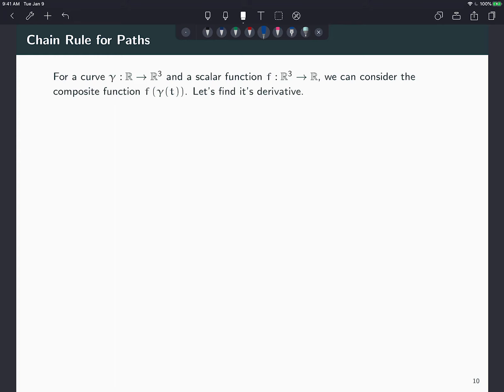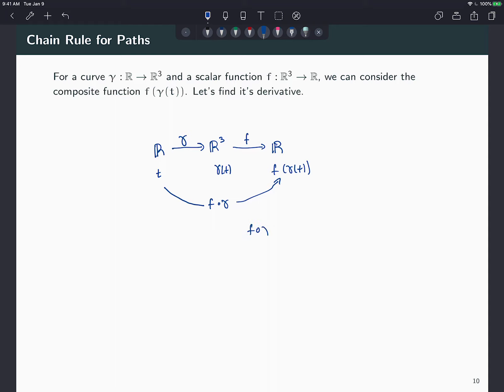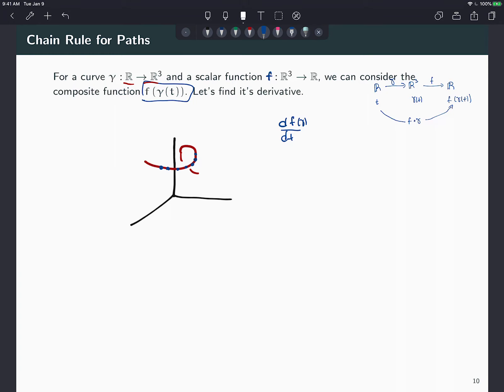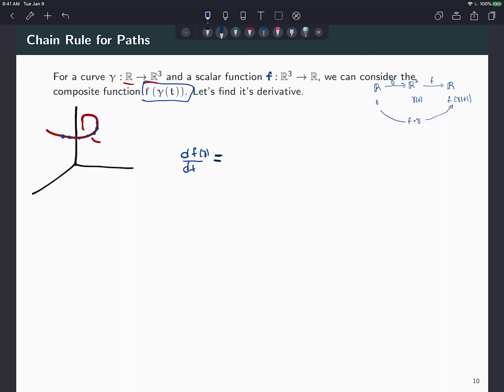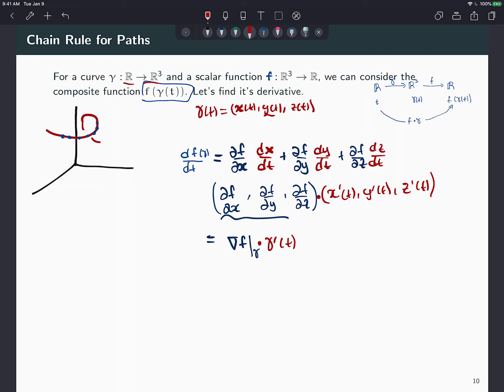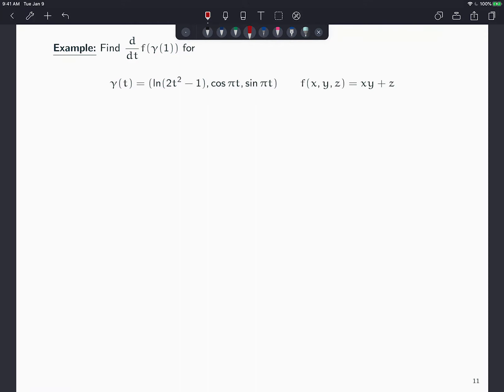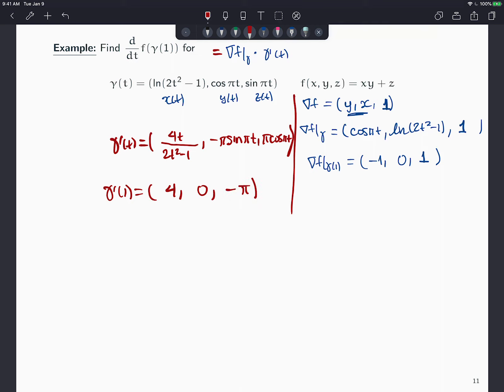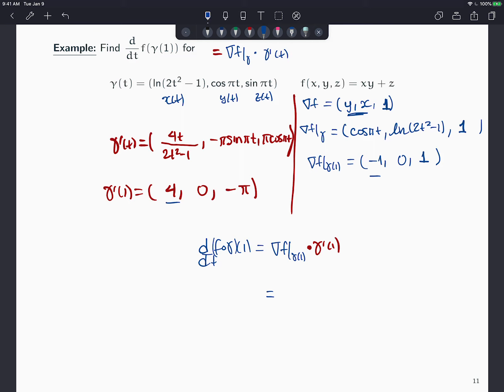chain rule for paths and scalar functions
explanation of finding the derivative of the composition of a scalar function and a path in R^3, then using it in an example